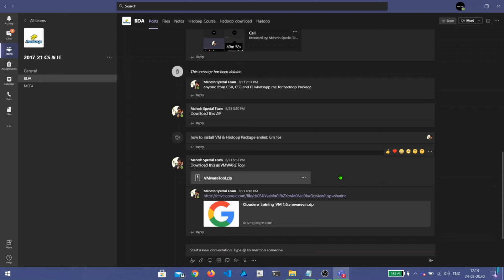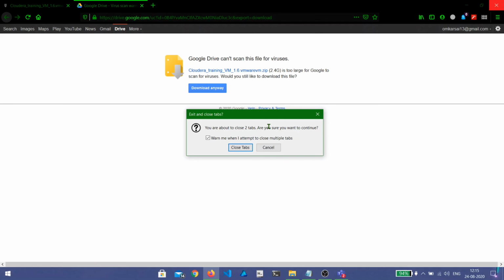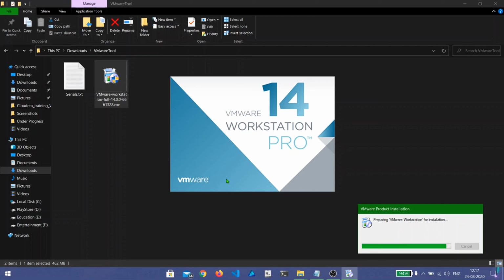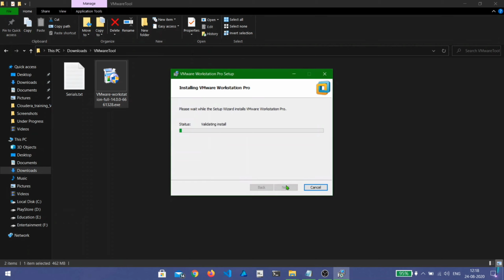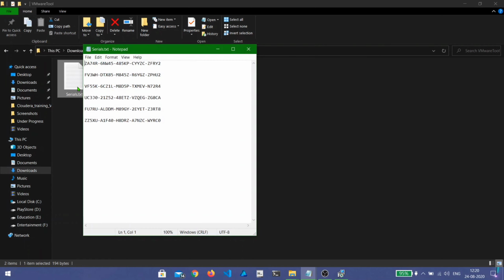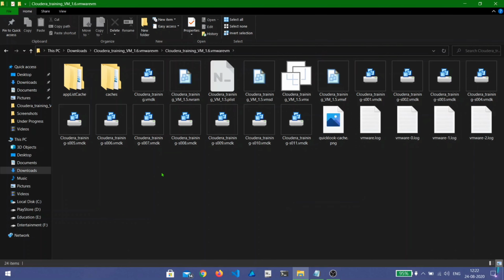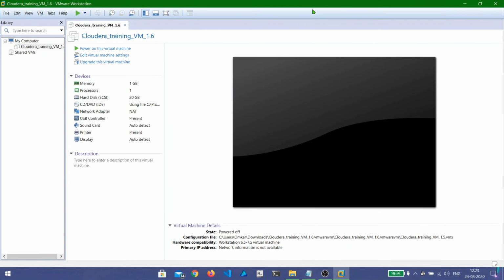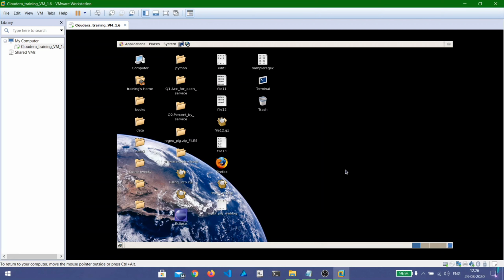Guide for Installing VMWARE and Booting to CentOS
Please friends watch the video tell end. Do not skip or forward any step. Its my friends page. so go subs the page.